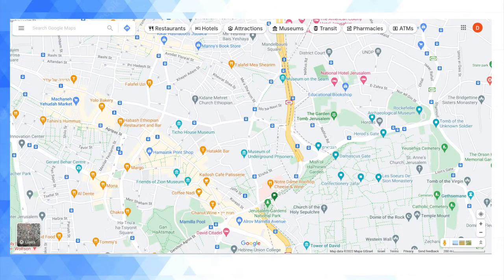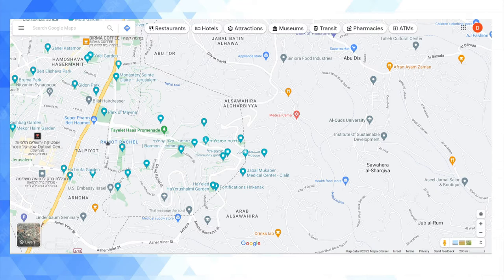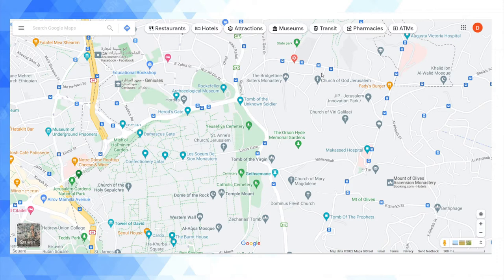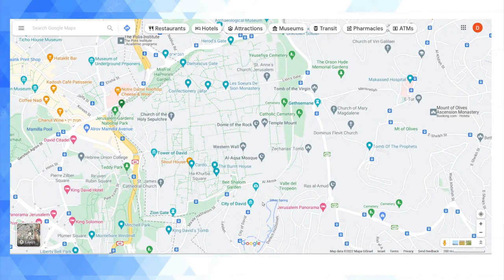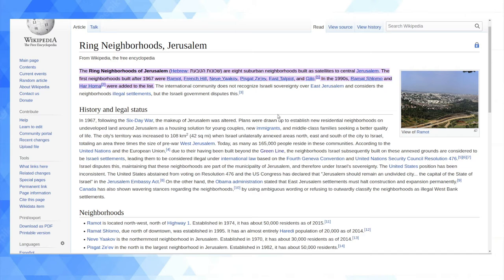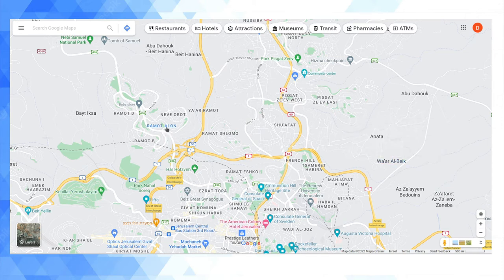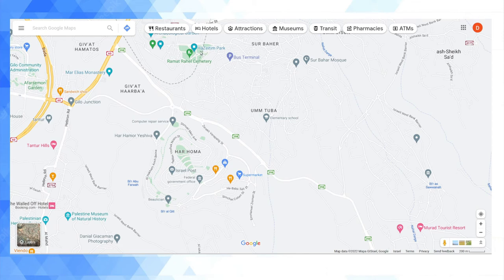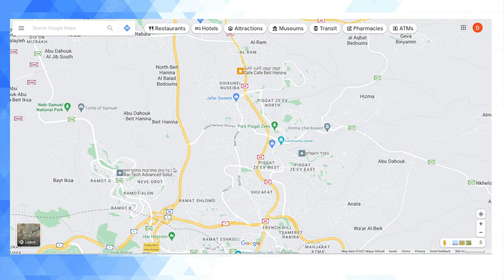Borders of Jerusalem 3 - The Ring Neighborhoods (שכונות הטבעת)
The significance of the ring neighborhoods of Jerusalem to the city's geopolitics.